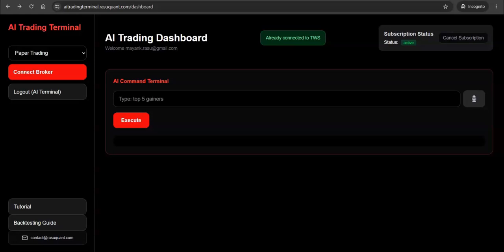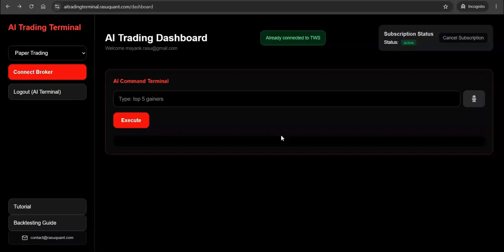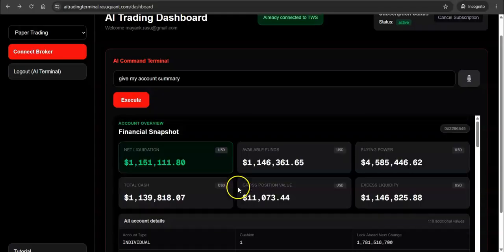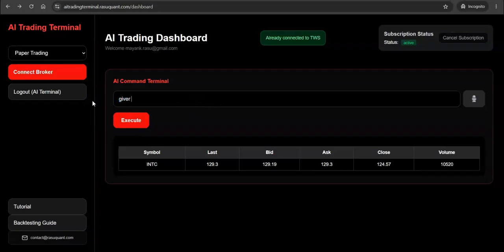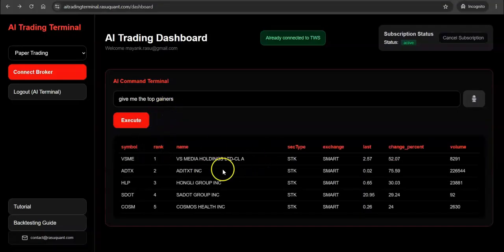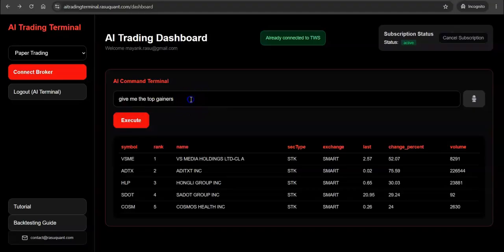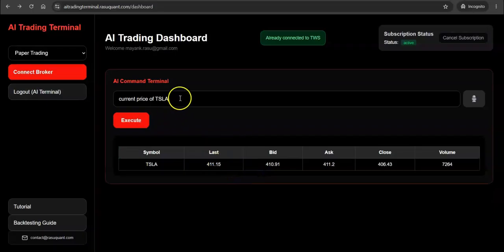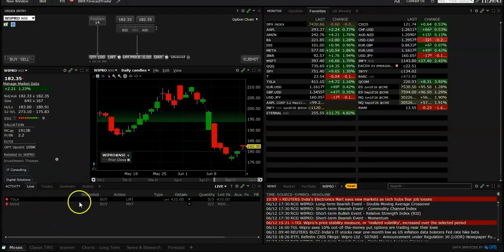AI Trading Terminal for IBKR (TWS) - Intro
In this tutorial, I want to introduce the AI Trading Terminal — a voice and text based command layer for active trading and account workflows for IBKR users.

The platform allows users to run commands such as scanners, market data checks, account/PnL queries, historical data retrieval and backtesting through a simple AI terminal interface.

The goal is not to provide trading signals or investment advice. The goal is to reduce repetitive API scripting and manual workflow friction for users who already work with professional trading platforms and broker API workflows.

Important notes:

* This is an independent third-party software product.
* This tool does not provide financial advice, trading recommendations or guaranteed results.
* Trading involves risk. Always test thoroughly in paper mode before using any workflow with a live account.